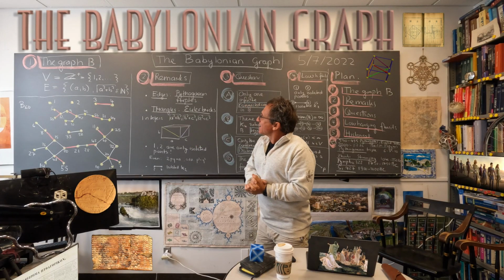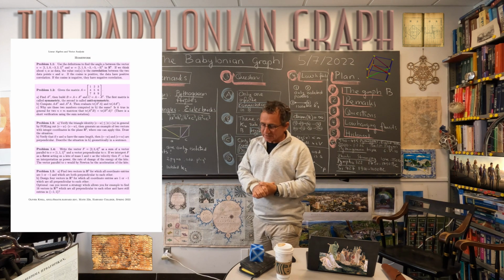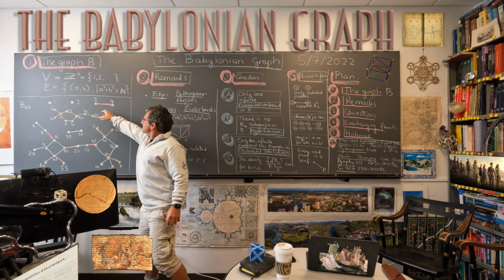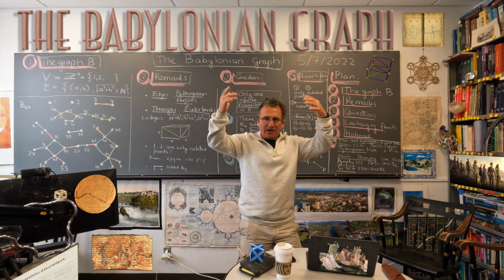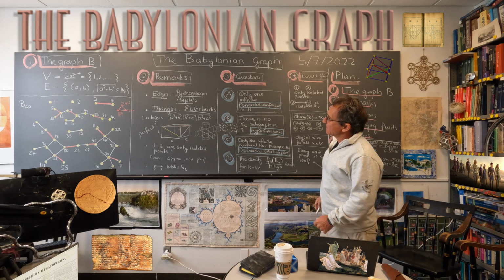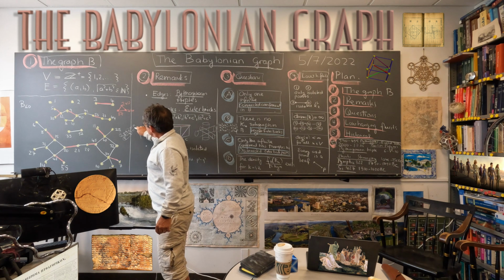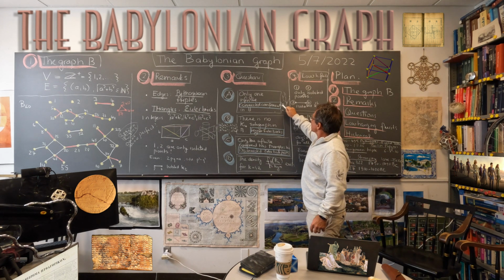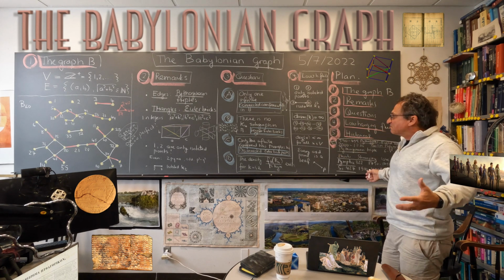The Babylonian Graph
The Babylonian graph has the positive integers as vertices and connects two if they define a Pythagorean triple. One can ask many questions. Here are four:
A) Is there only one infinite connected component?
B) Is there an Euler tesseract, meaning a K_4 subgraph?
C) Is there a second connected component with a triangle?
D) How do the number of edges, triangles grow?